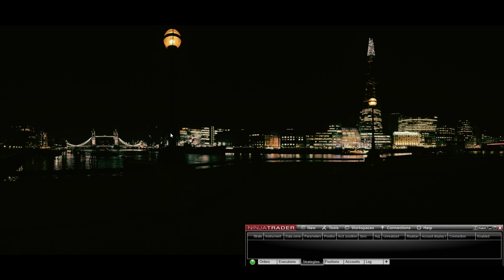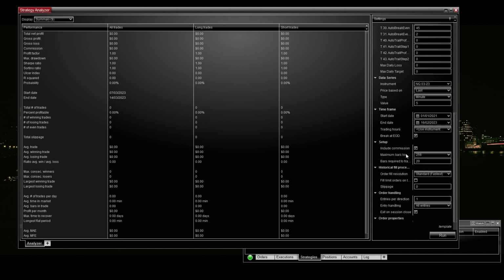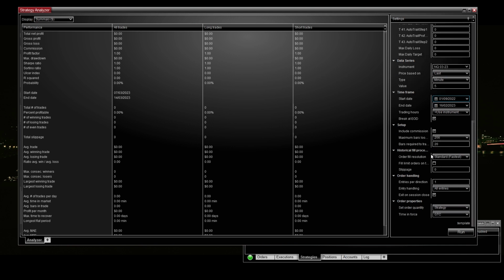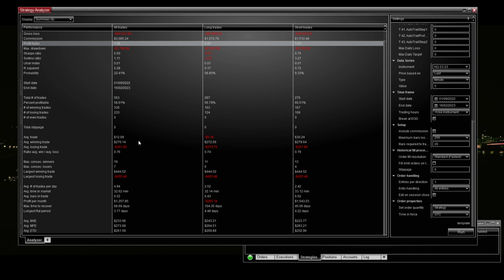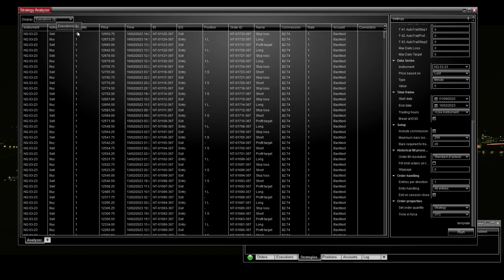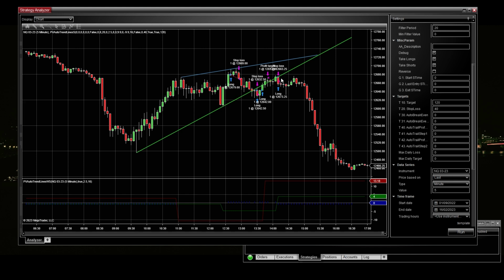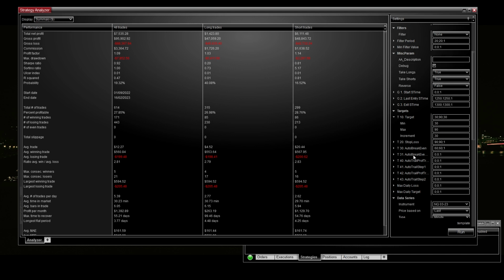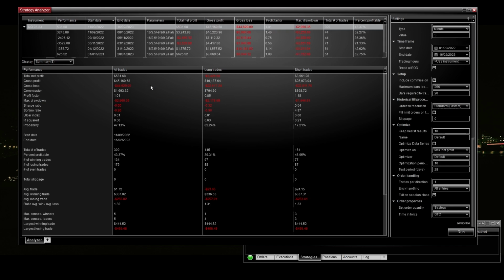A Beginner's Guide to Backtesting on NinjaTrader: Using an Example Strategy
In this video, I take you over a trendline strategy i recently mentioned in @TheFriendlyBear podcast episode and how you could backtest using ninjatrader.